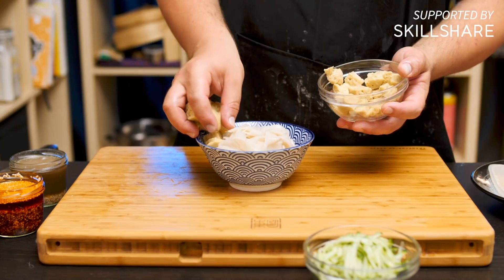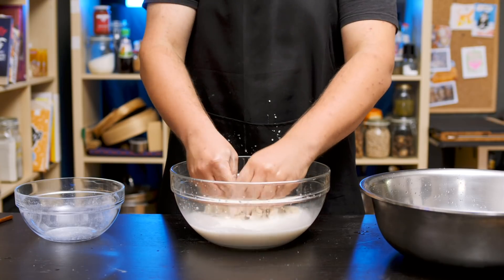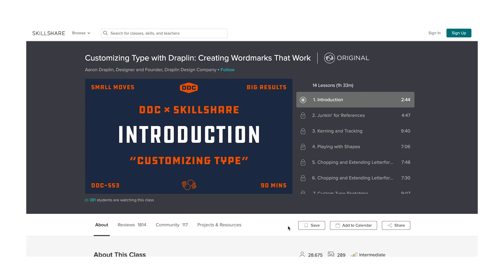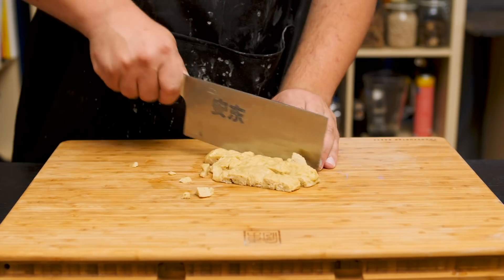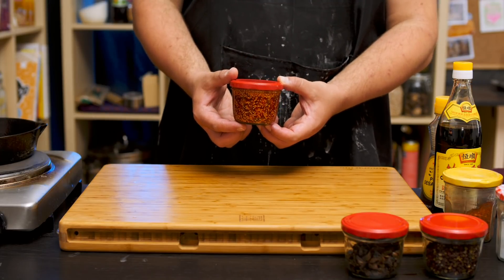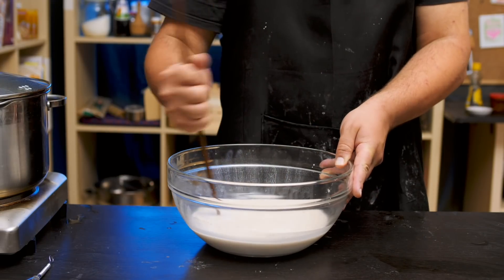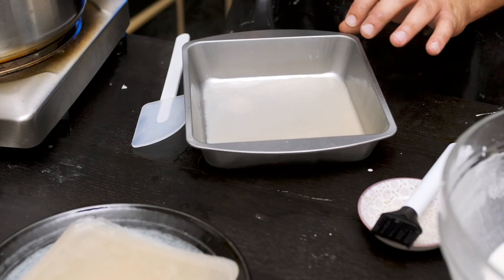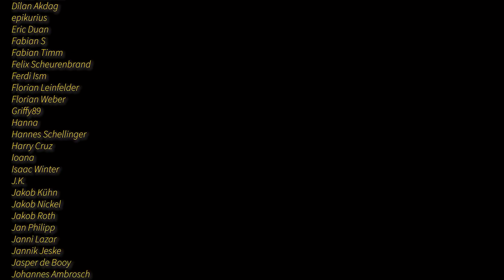Liangpi: The Weirdest Chinese Noodles (Delicious, Tho)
Liangpi noodles might be the weirdest noodle recipe out there, but you learn so much..! Get a free 2-month trial at Skillshare

► Liangpi Recipe, 2-3 bowls (凉皮) 🍜

500g all purpose flour
1tsp salt
250g water

► Quick & Easy Chili Oil (油泼辣子)

1 cup sizzlin' hot oil
2 pieces star anis
2 Tbsp sichuan peppercorns

1/2 cup chili flakes
1/2 cup sesame seeds
2 tsp salt
1 Tbsp dark Chinese vinegar

► Seasoned Garlic Water (蒜水)

2 pieces star anis
1 Tbsp sichuan peppercorns
1 cup water
4-5 cloves of garlic, finely minced
2 tsp salt
1 tsp sesame oil

1 tsp sugar
1 Tbsp dark Chinese vinegar

► MY NAME IS ANDONG
Food is so powerful in bringing cultures together - something I learned when I lived in China. So let's travel, eat, cook, and learn from each other! I am a filmmaker from Berlin, Germany and make weekly videos about cooking and food culture.